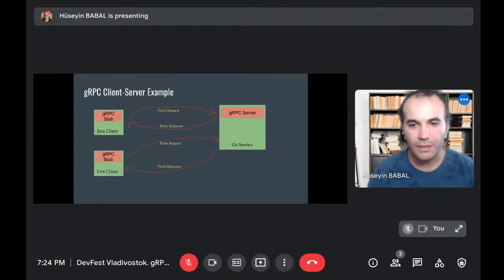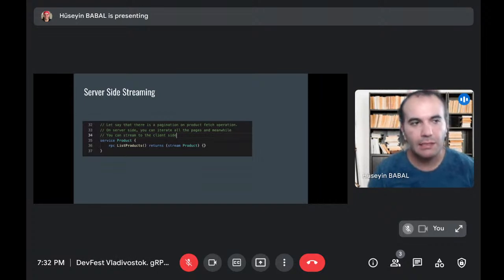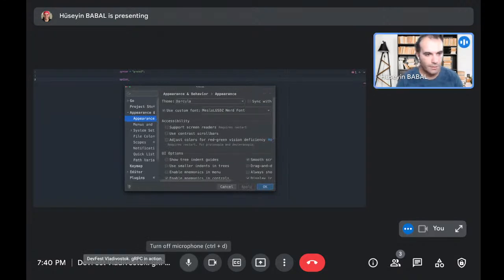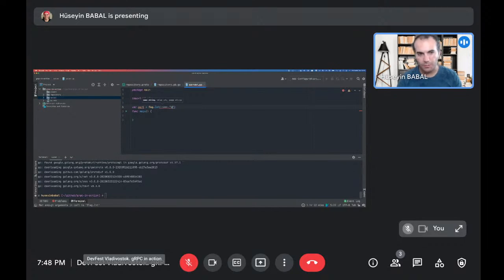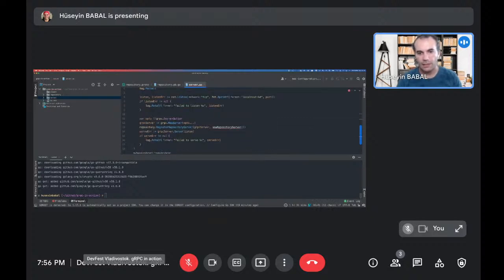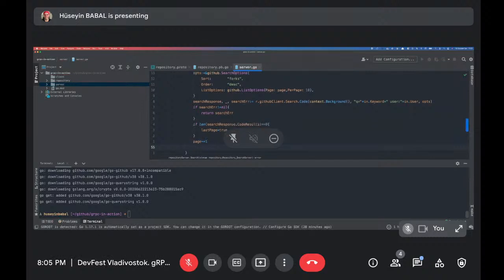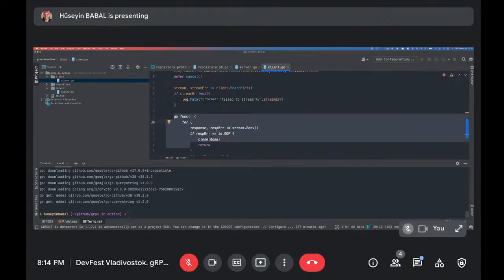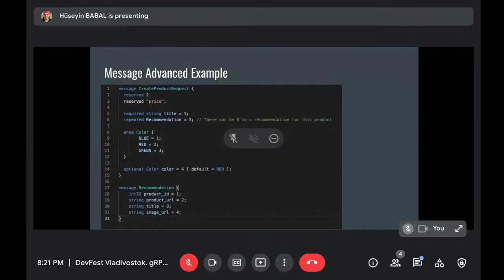gRPC in Action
Talk by Hüseyin BABAL at the DevFest Vladivostok 2021

In this session, I will provide theoritical infomation about gRPC and switch to live coding section. In demo, we will see how to create gRPC server and client, how to do streaming and we will be familiar with how to use proto compiler to generate our stubs.